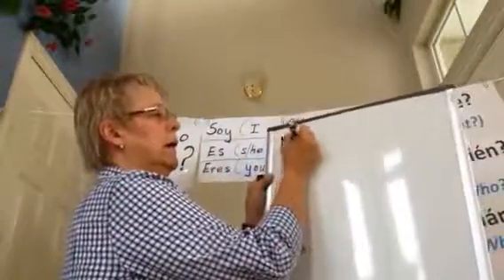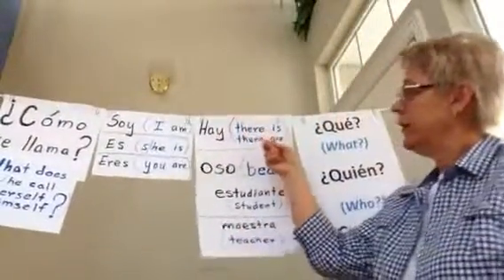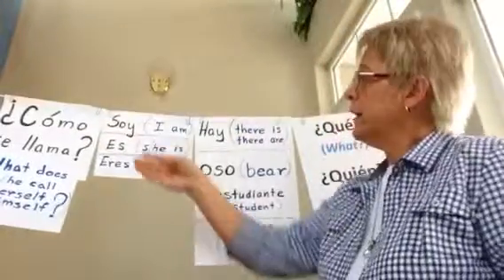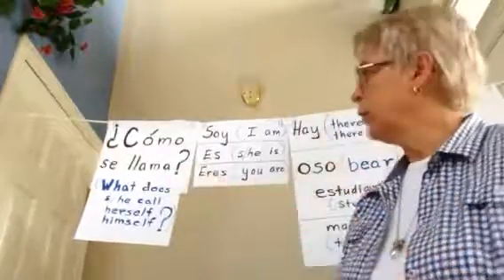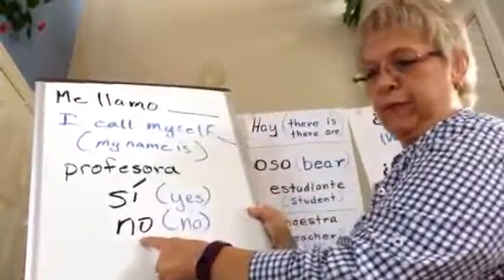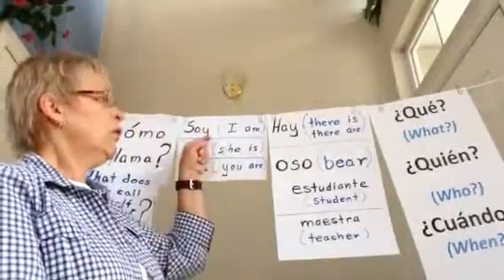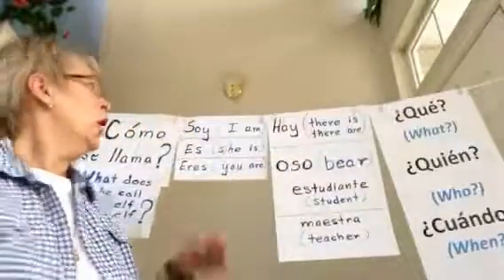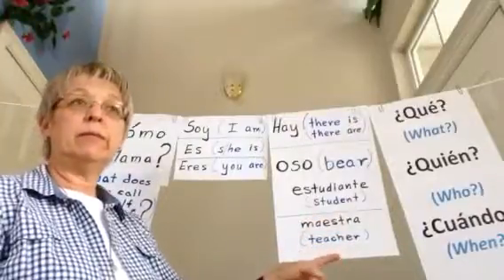Abuela Judy - Lesson 5 -Part one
¿Quién es la profesora?